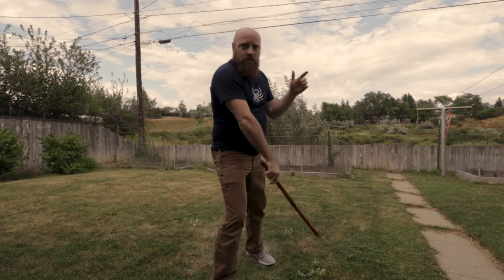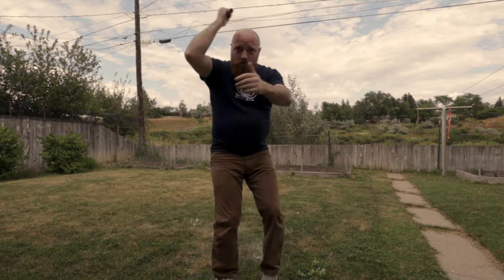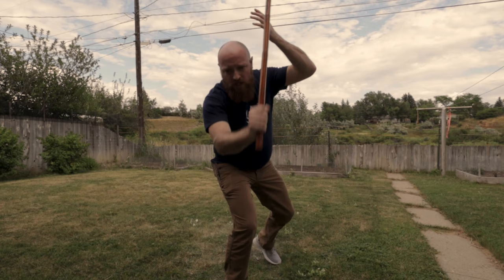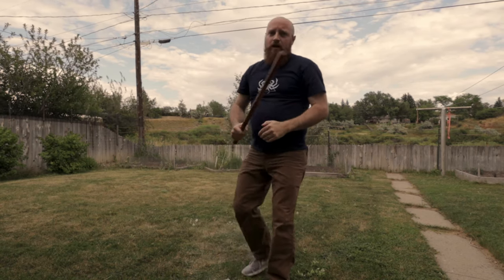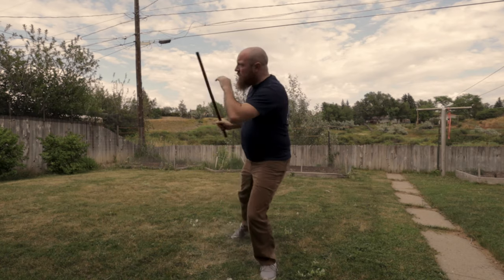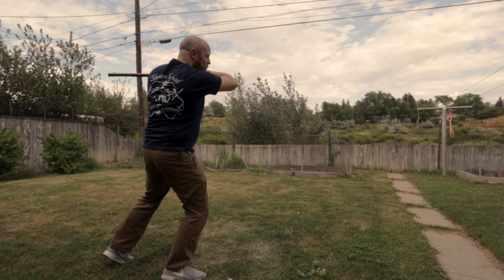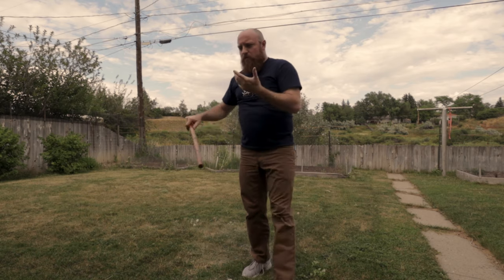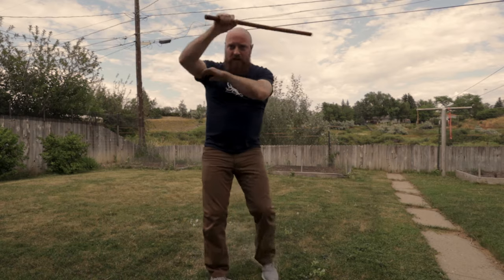Escrima Single Stick Solo Drill - 15 Count Carenza